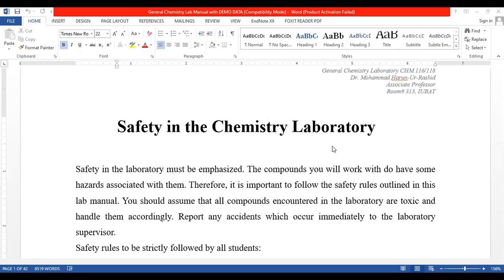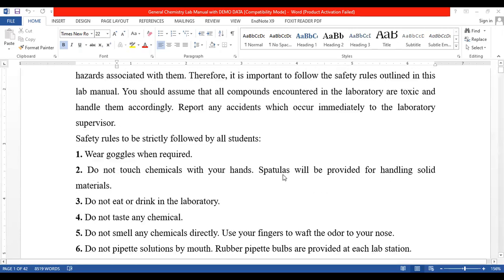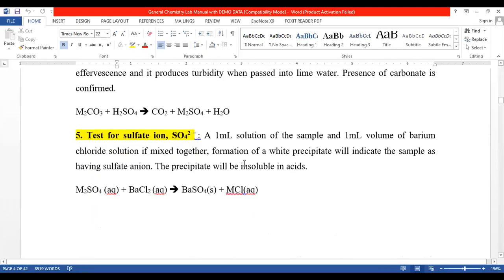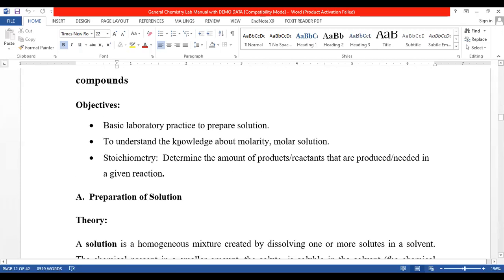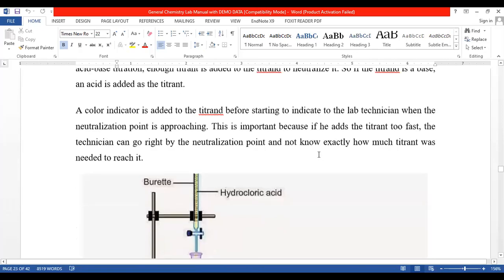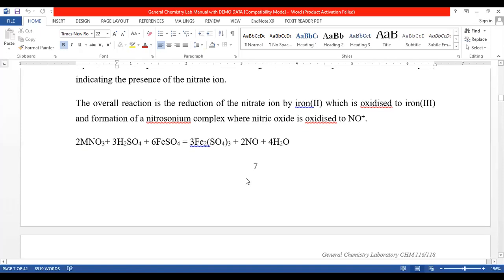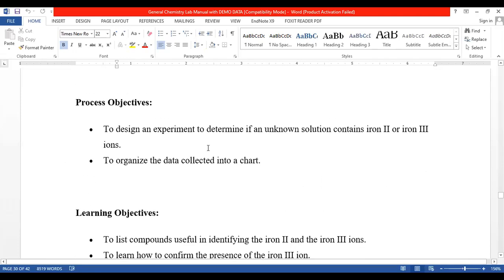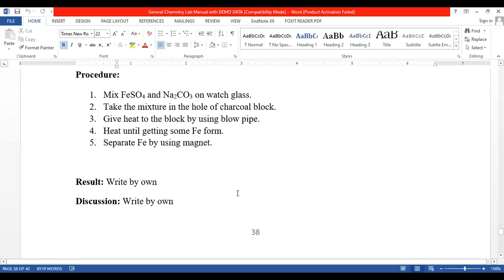22 Apr 118 B